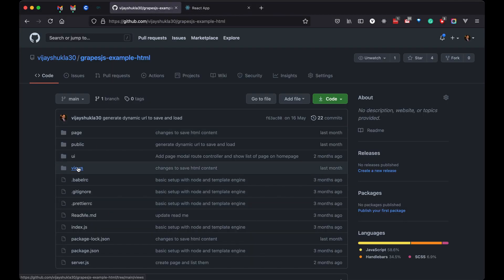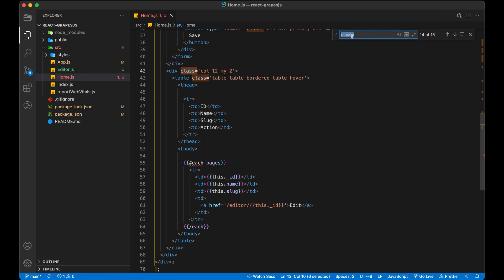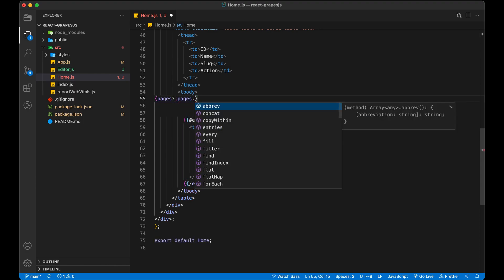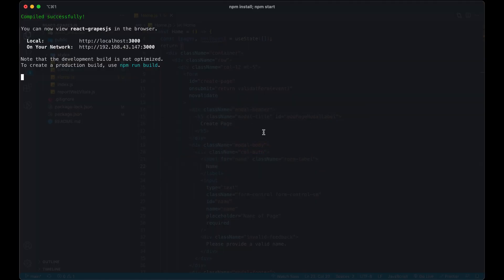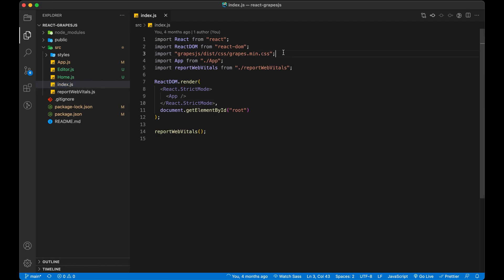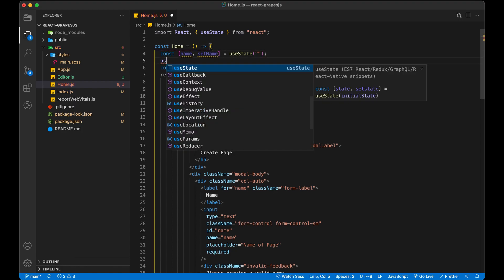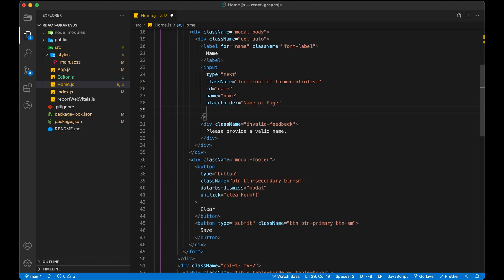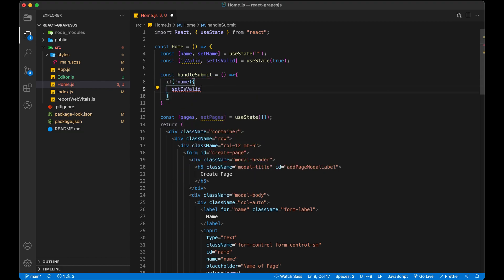#3 - Create UI to show list of pages and Form to Create New Page - Grapes JS - No Code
Hi Guys,

I got many requests to add more videos to this series, so here I am.

Today I will design the pages routes in our application.

I am very thankful to all of the viewers for such great responses. I would love to get more feedback/suggestions from you.

Video to follow to create Node API